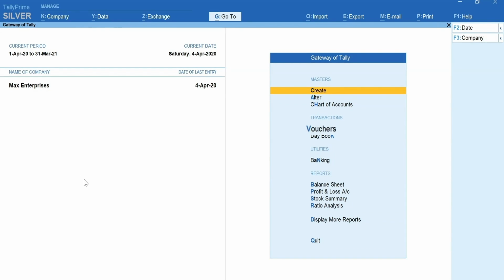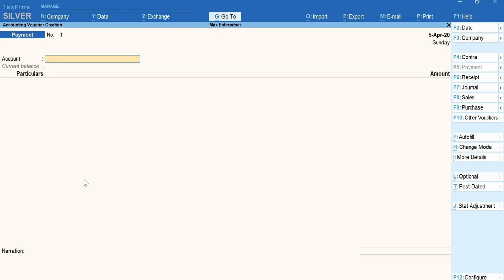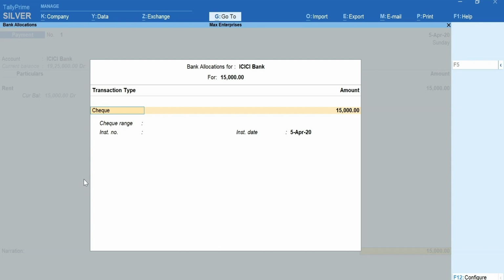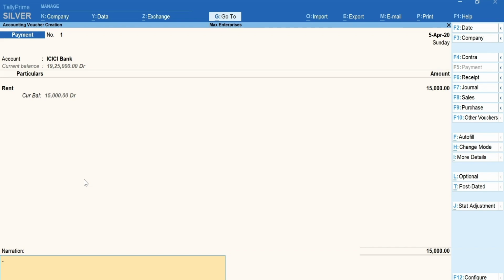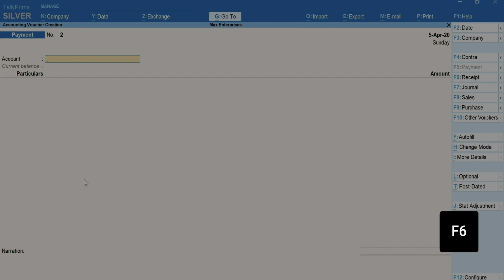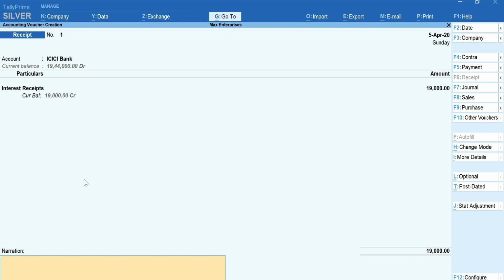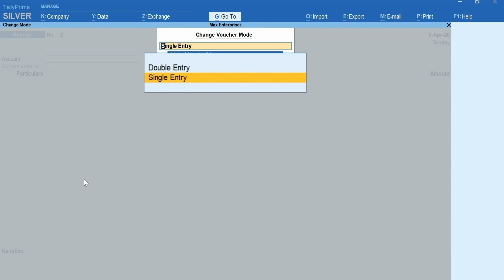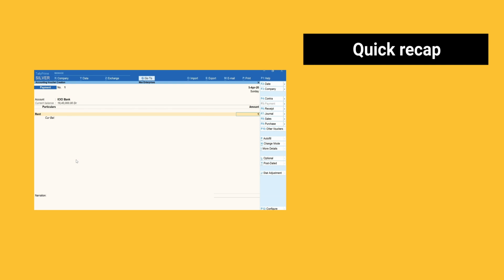6 How to Record Payments and Receipts in TallyPrime